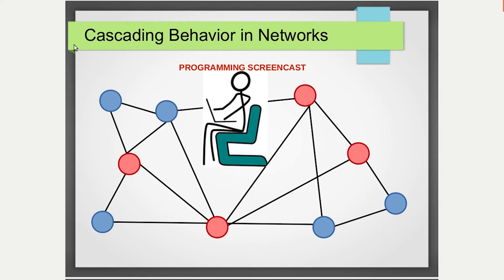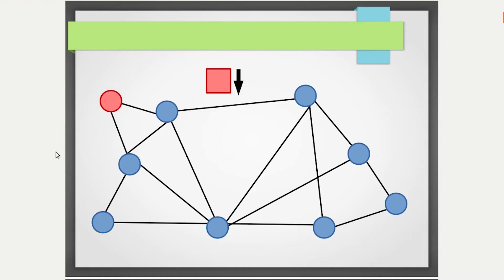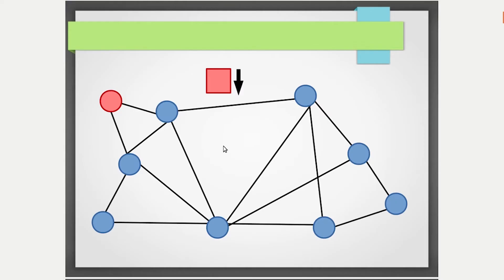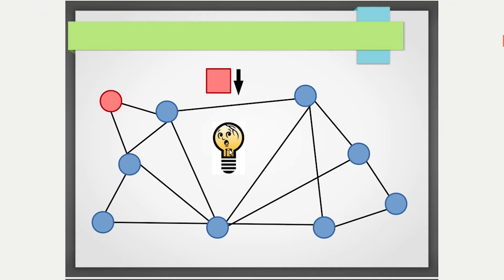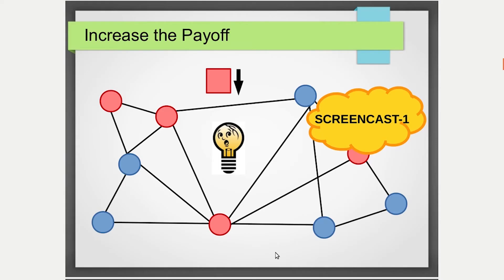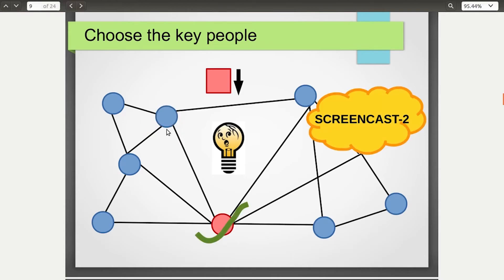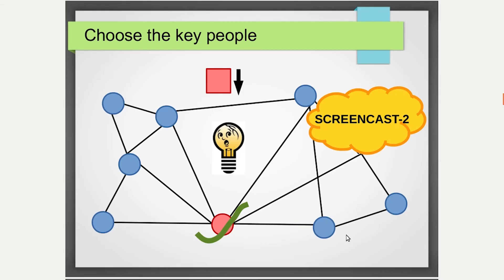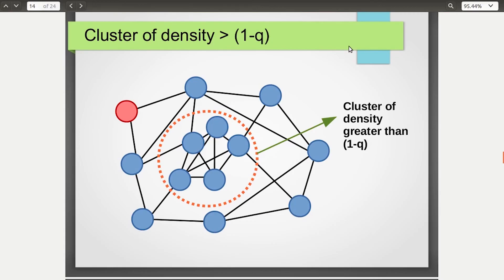An Introduction to the Programming Screencast (Coding 4 major ideas)